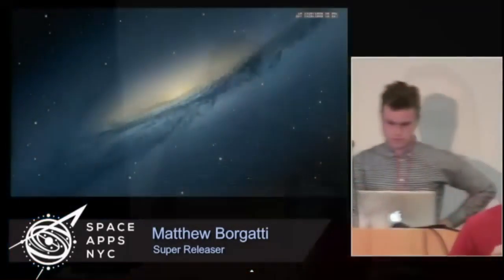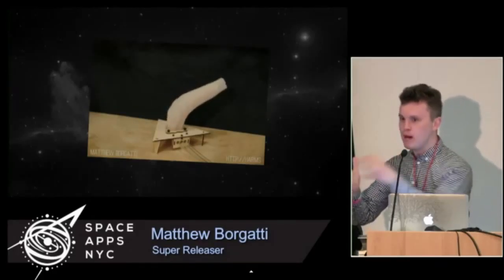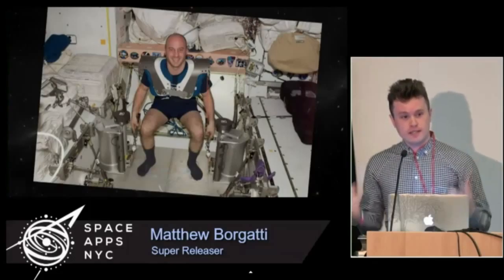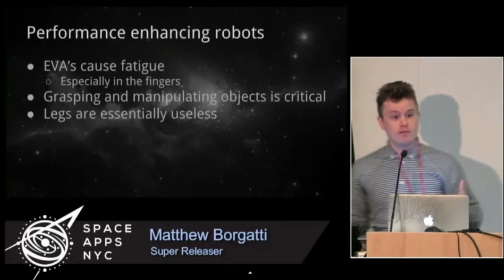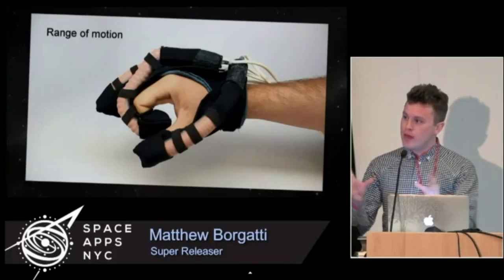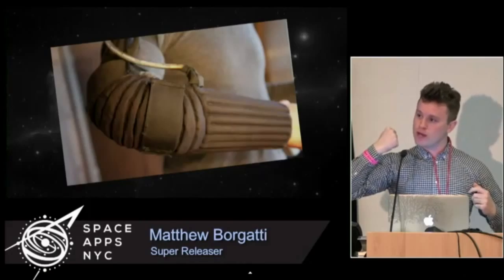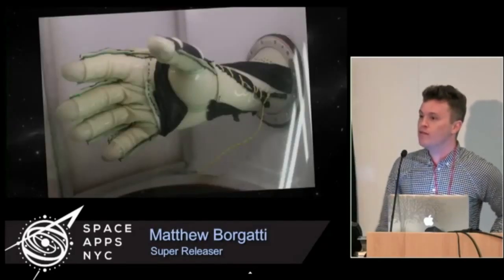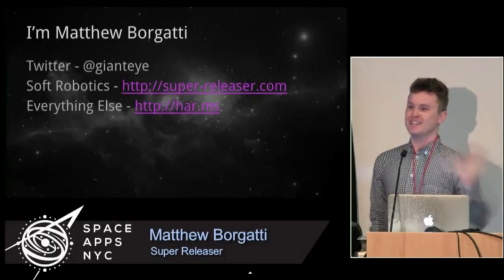Space Apps NYC 2015 - Matthew Borgatti - “Soft Robotics and Spacesuits”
Matthew Borgatti - “Soft Robotics and Spacesuits”